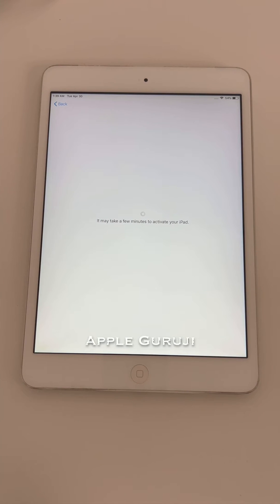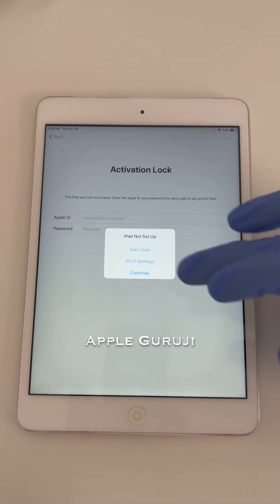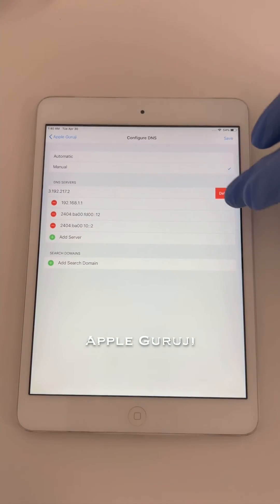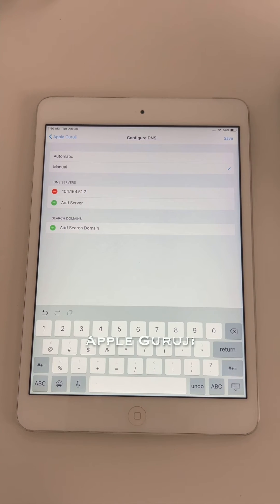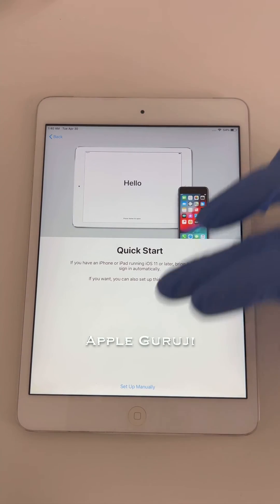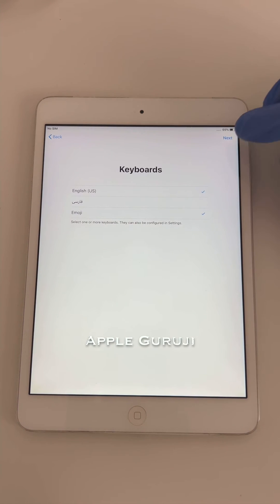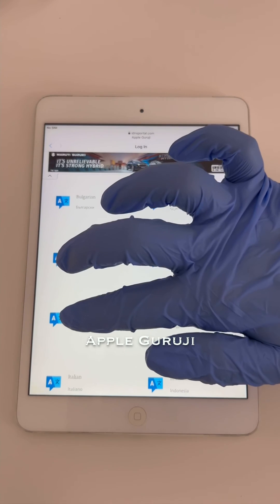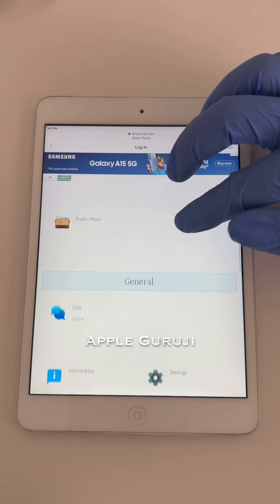iCloud Unlock on iPad iOS 17.4.1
This video shows how to bypass icloud activation lock on iPhone iOS 17.4.1 with out cfw free.
iCloud activation unlock method permanently. This is a new icloud removal method working currently.  Remove icloud lock on iPhone using this method. You can use many features as shown in the video. This is free icloud unlock method. You can remove iCloud lock on iPhone, iPad and iPod using this method.